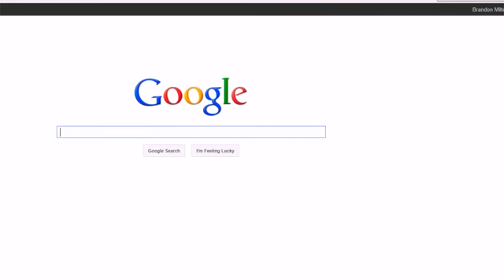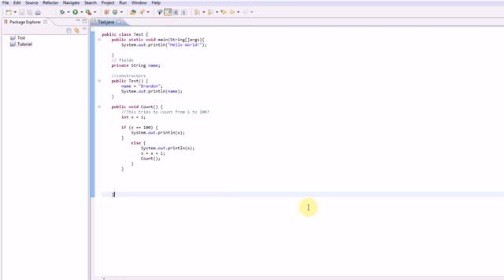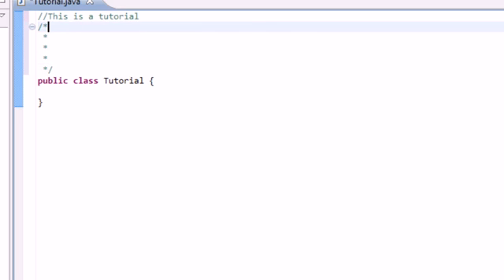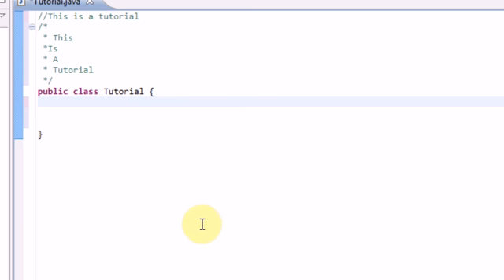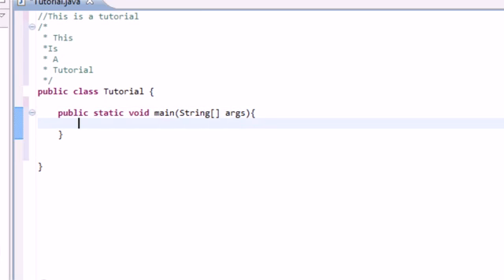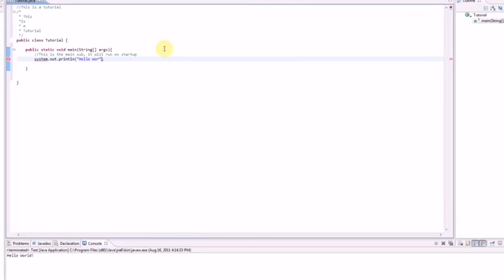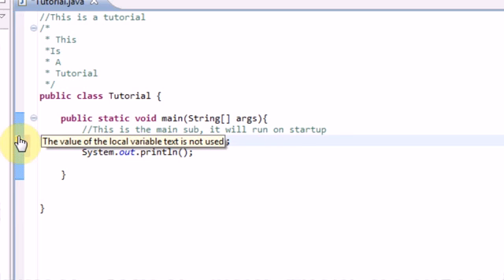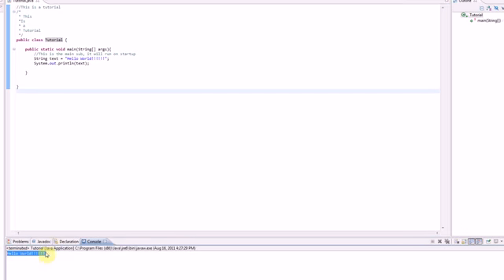CSC 102 FUTA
this course is csc 102 for evaluation course at FUT Akure, Nigeria